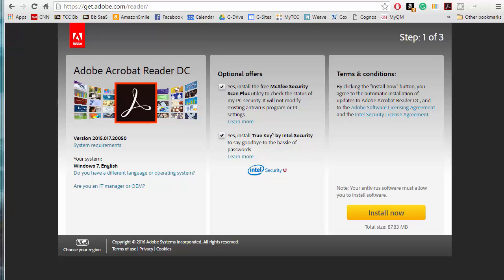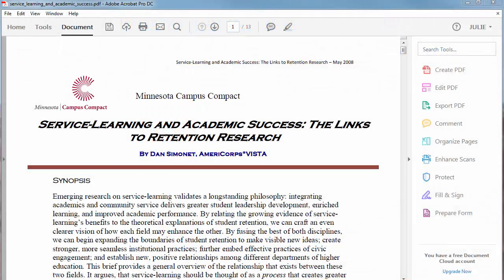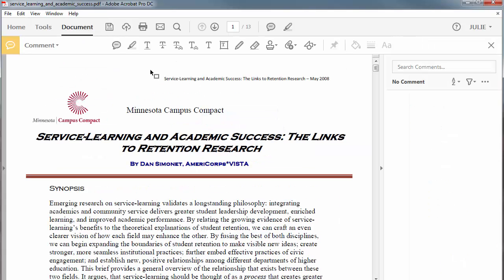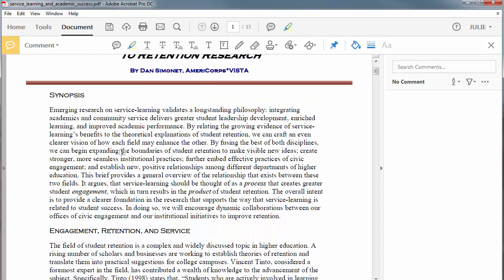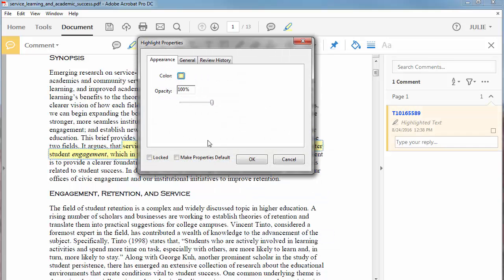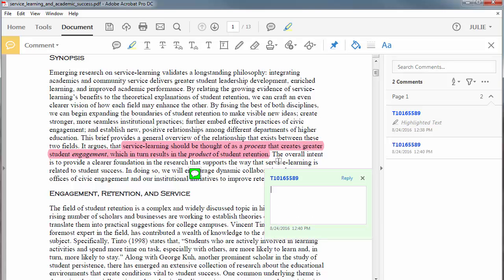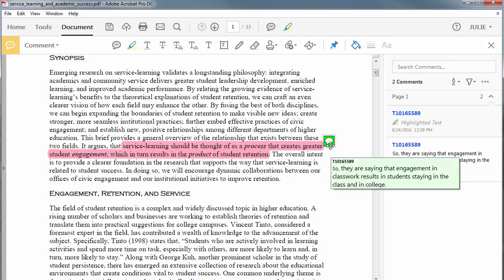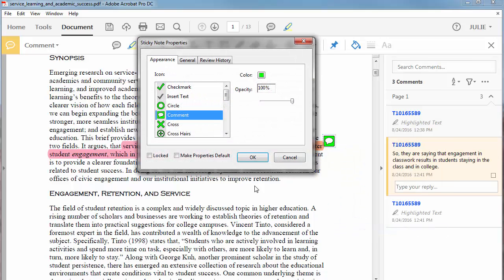Annotate a PDF Document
This shows how to use the highlighter and comments option in Adobe Reader.